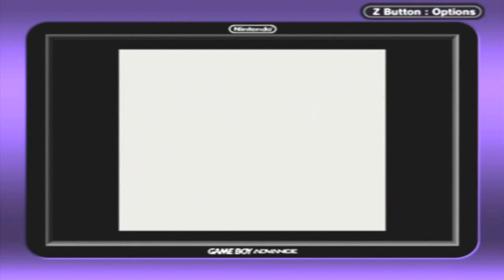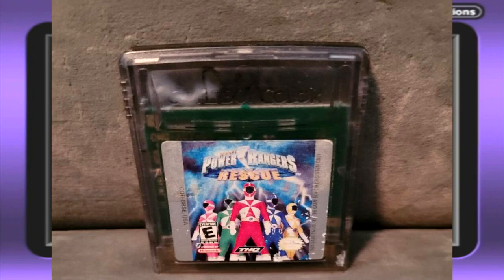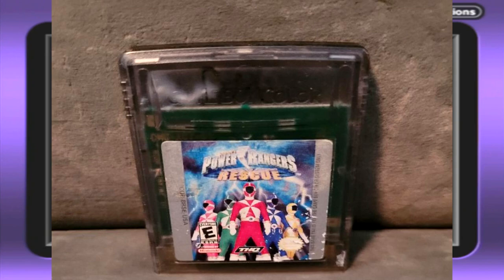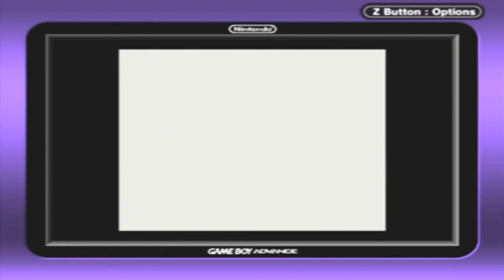Stephen Plays: Power Rangers - Rescue (Blind) | GiantGrotle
I play Power Rangers - Rescue for the Game Boy Color for you all!